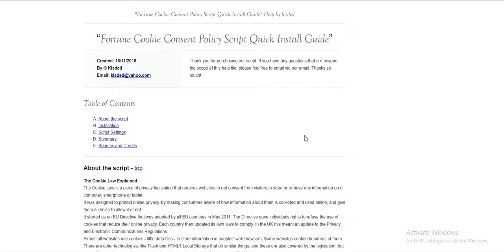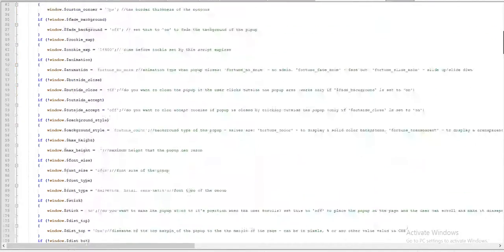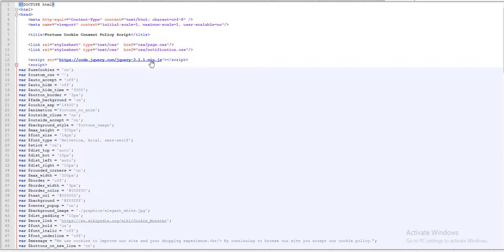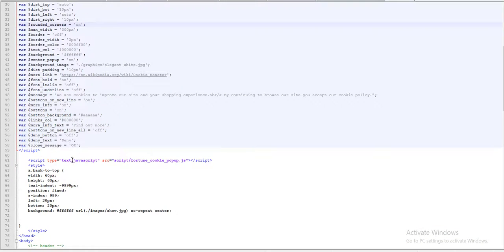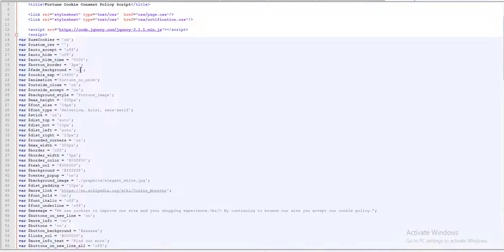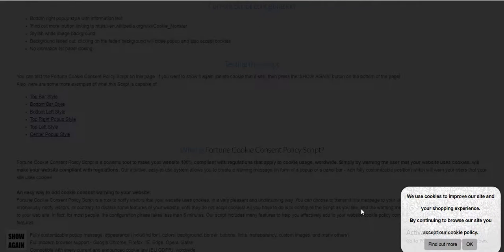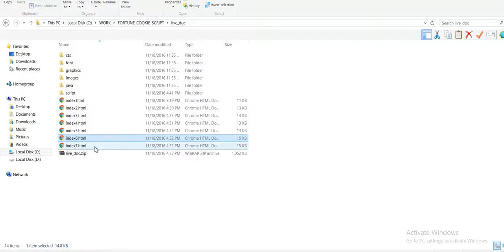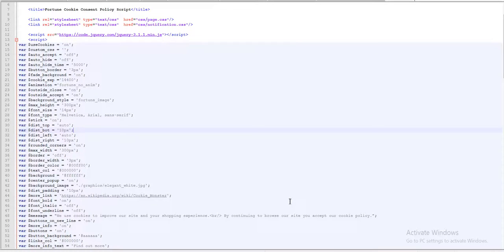Fortune Cookie Consent Policy Javascript Script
EU law cookie consent policy plugin - a complete script that has every option for configuring the popup notice that fits best for your website and is fully compatible with every current law and regulation regarding cookie usage!